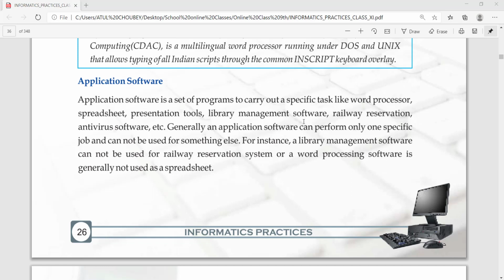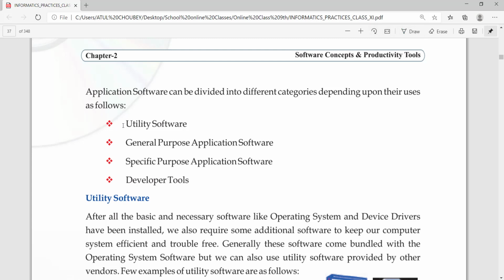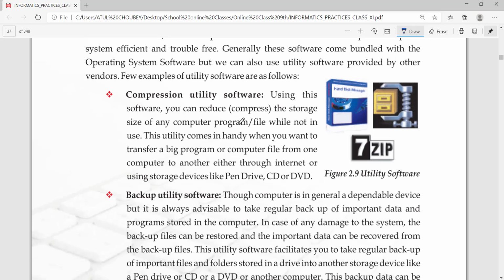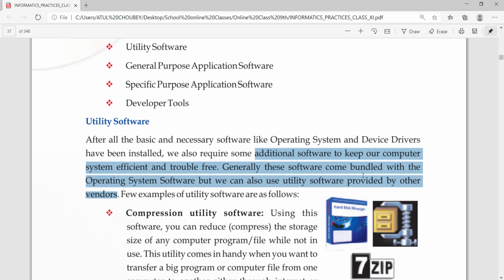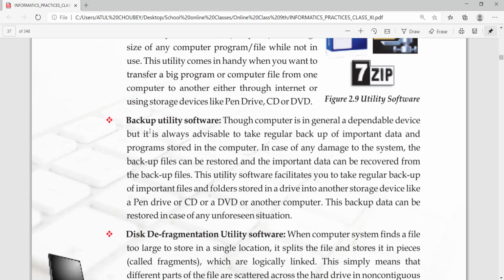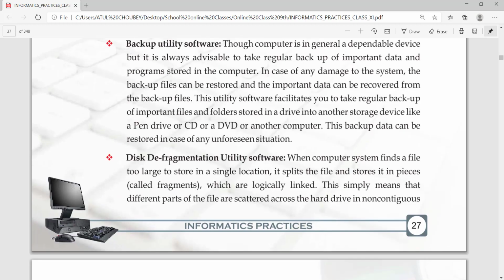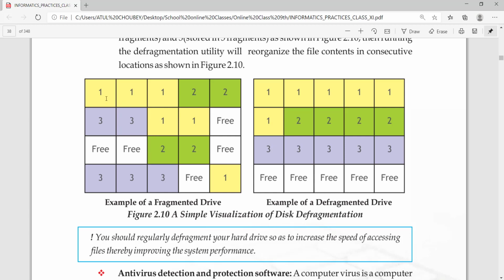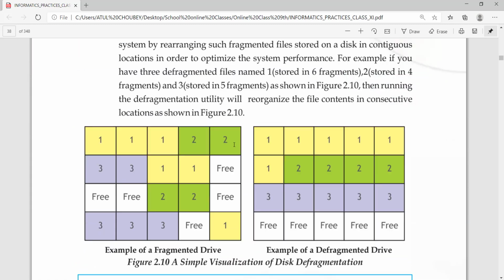Utility Software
After all the basic and necessary software like Operating System and Device Driver shave been installed, we also require some additional software to keep our computer system efficient and trouble free. Generally these software come bundled with the  Operating System Software but we can also use utility software provided by other.